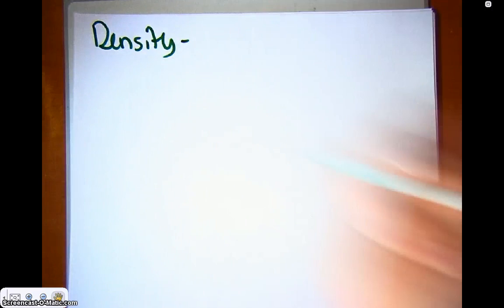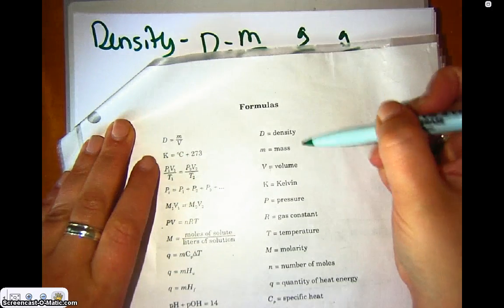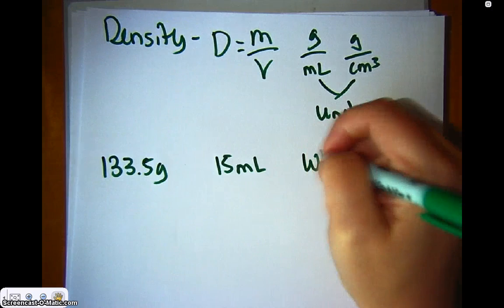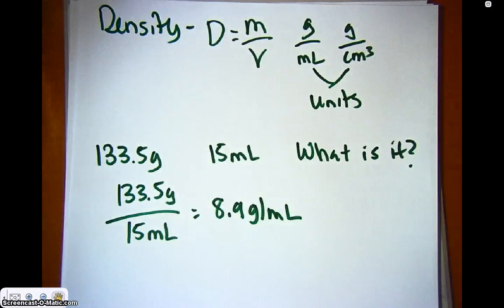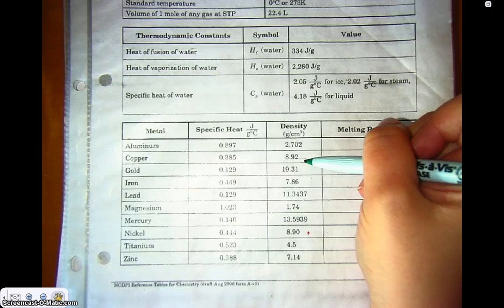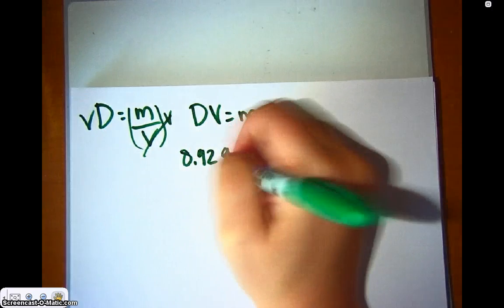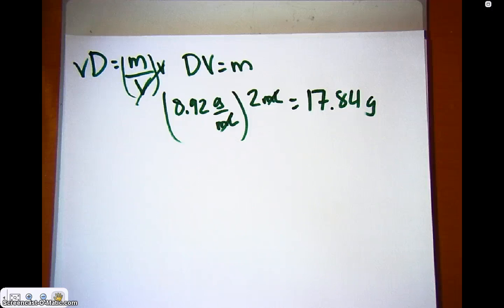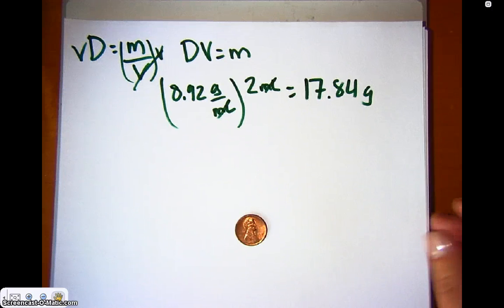Honors Chemistry Video 1.6 Density